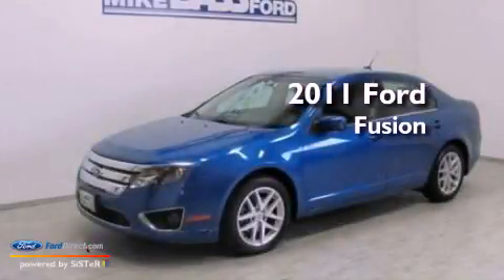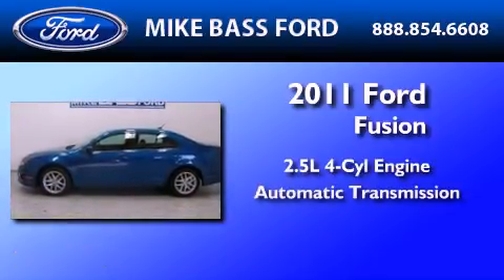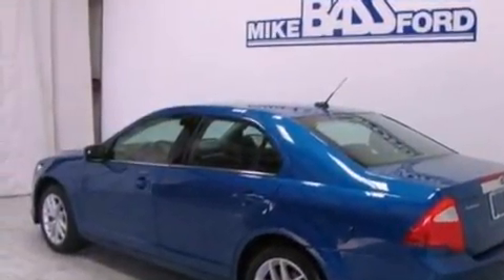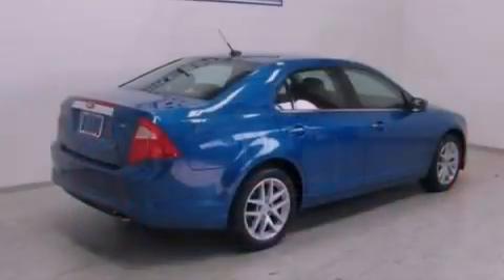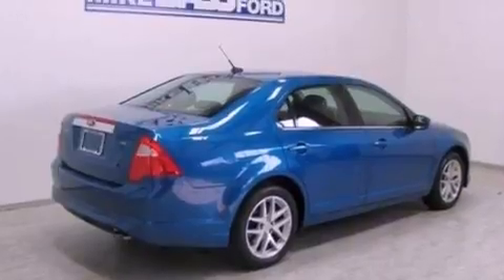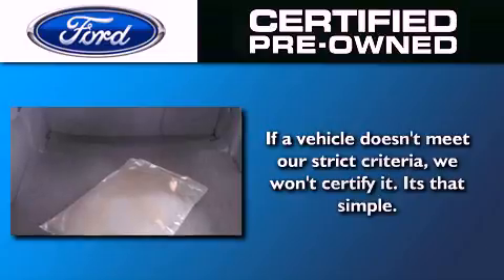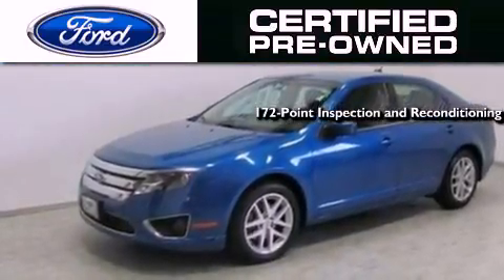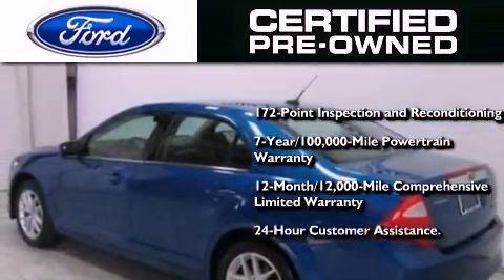Used 2011 FORD FUSION Sheffield Village OH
Year : 2011
 Make : FORD
 Model : FUSION
 Engine : 2.5L I4 16V MPFI DOHC
 Trans . : 6-SPEED AUTOMATIC

 Miles : 24,660

 Stock : 000R5918